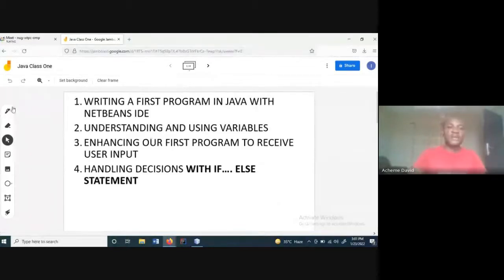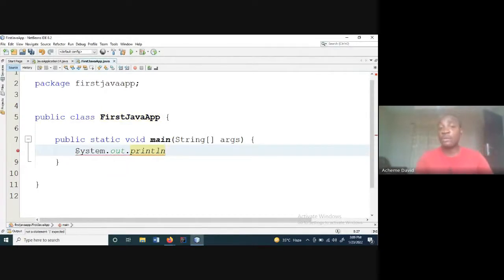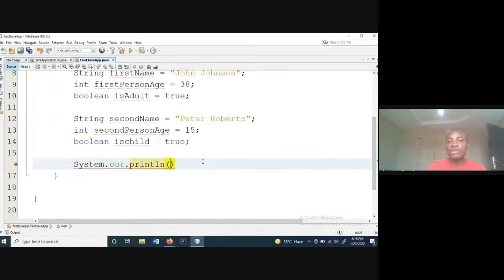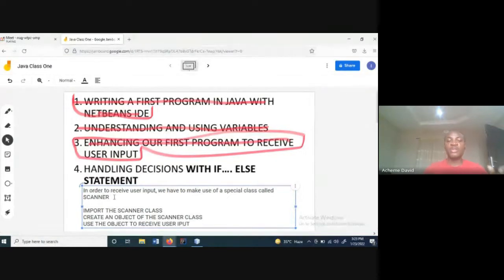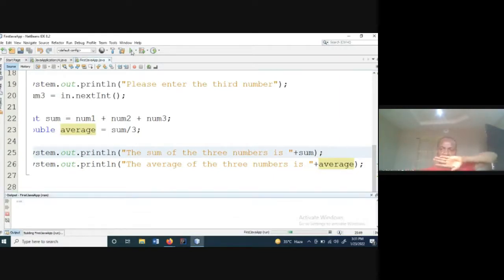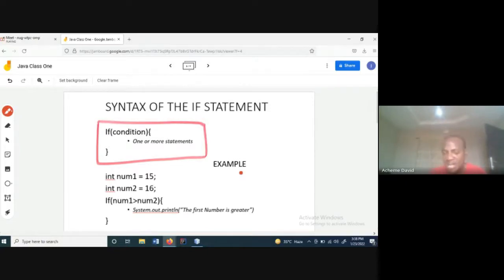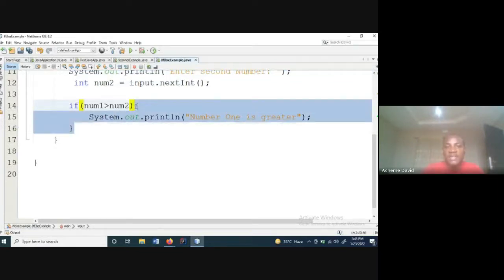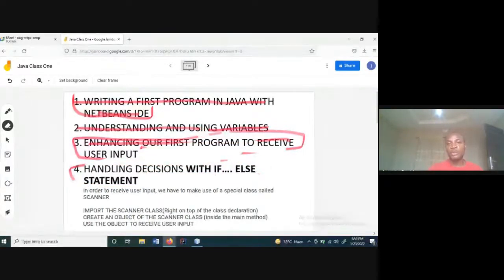Java First Lesson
Your first program in Java. This Video is targeted at complete beginners who want to get started programming